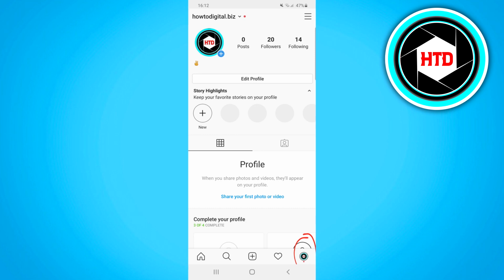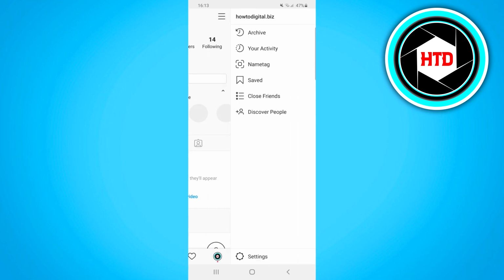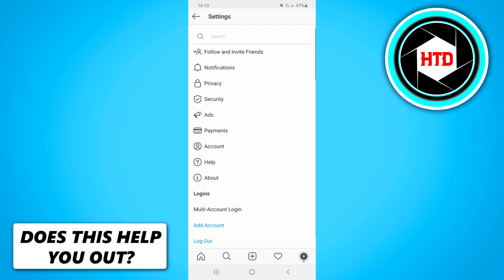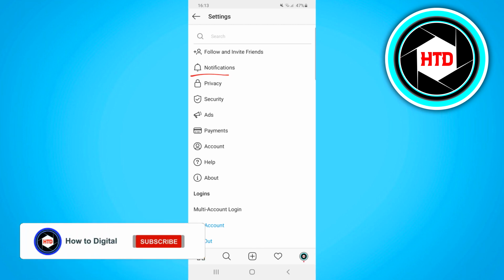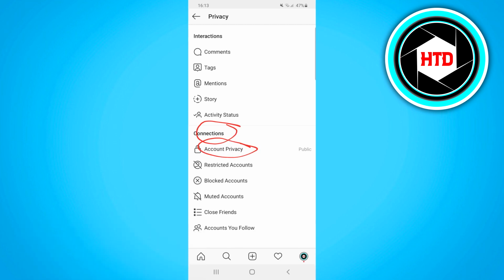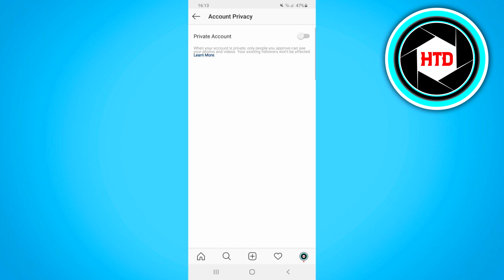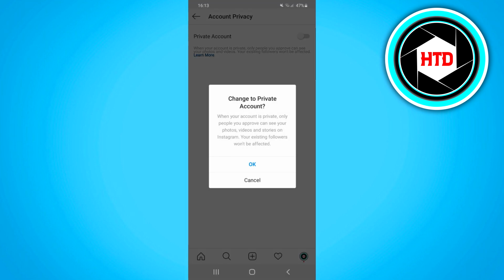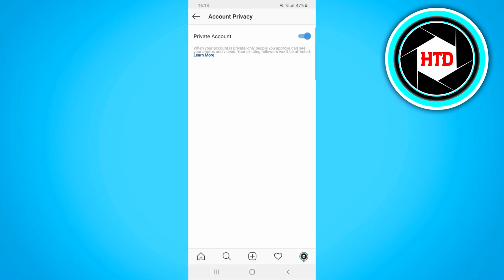How to Make your Instagram Completely Private! (2025)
Learn How to Make your Instagram Completely Private

In this video I show you how you can make your Instagram account completely private in 2025. This will be a simple step by step guide that you can follow and if you do this correctly you will be able to make your Instagram private.